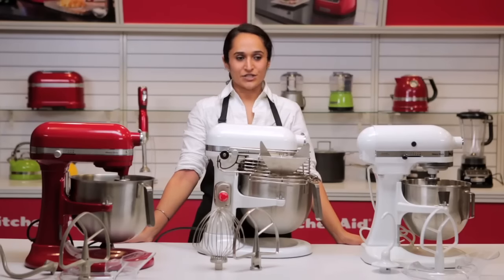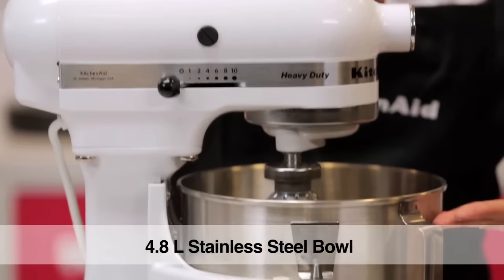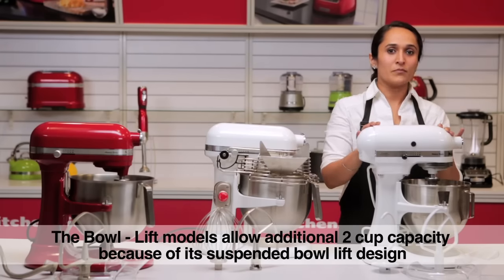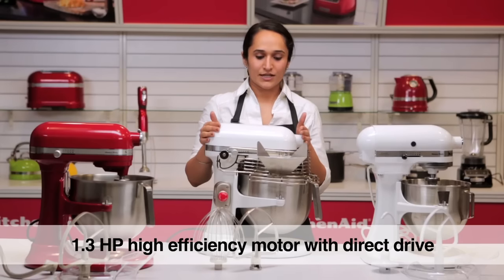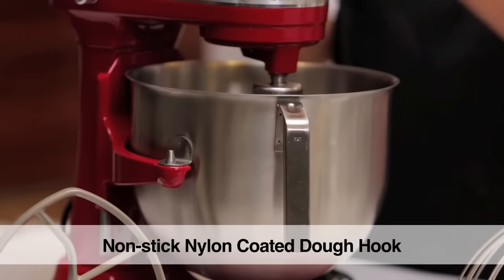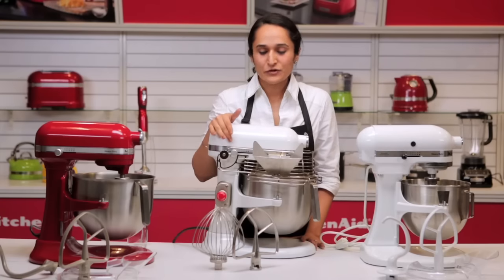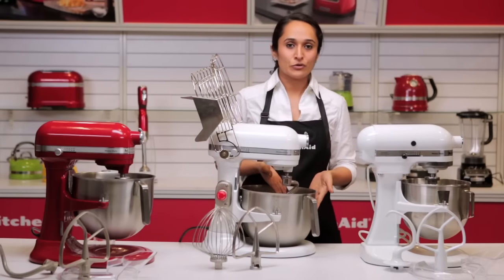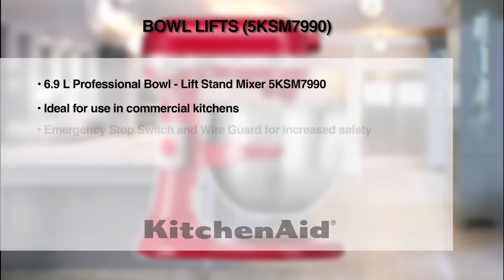KitchenAid® Bowl Lift Stand Mixer models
Compare and contrast of KitchenAid Bowl-Lift Stand Mixer models.
Perfect for many batches of cakes and cup cakes.